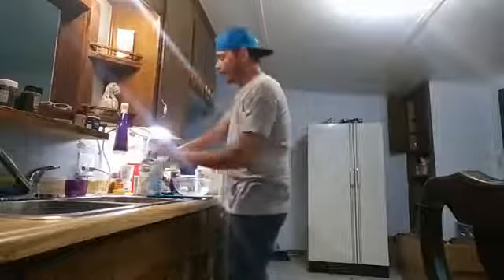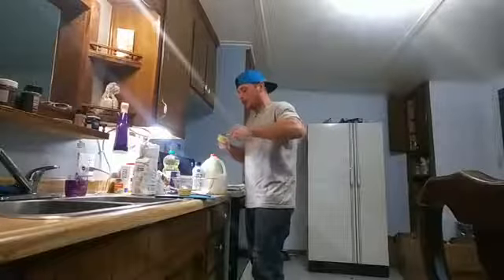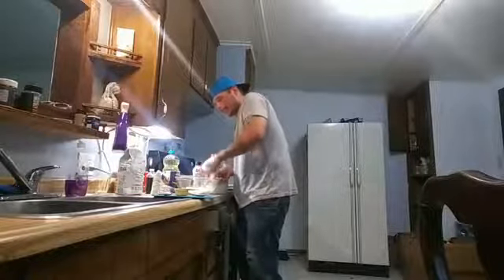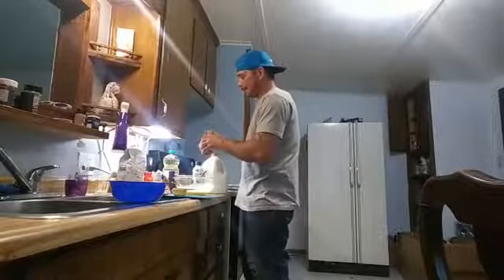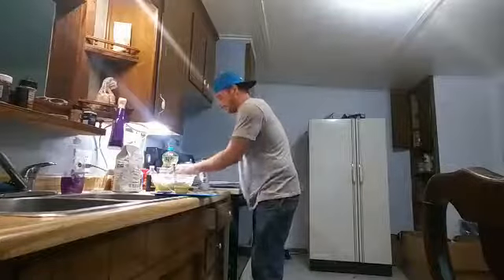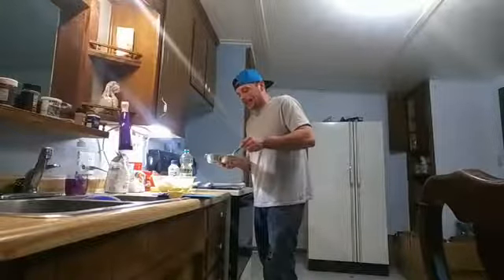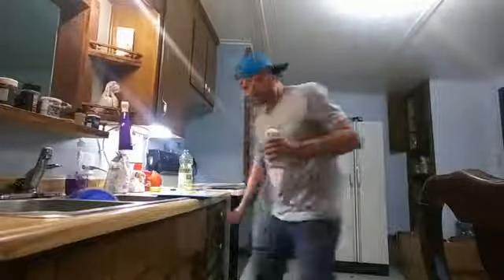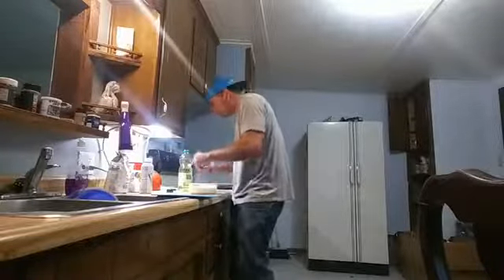Best quick easy homemade strawberry shortcakes